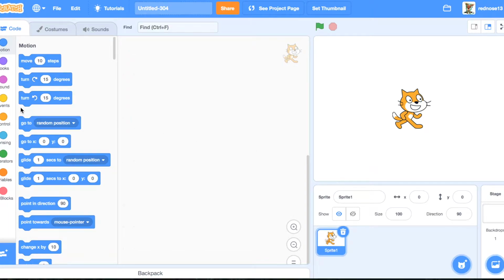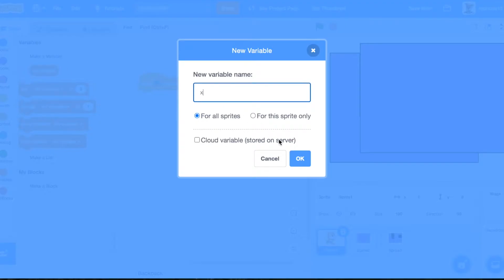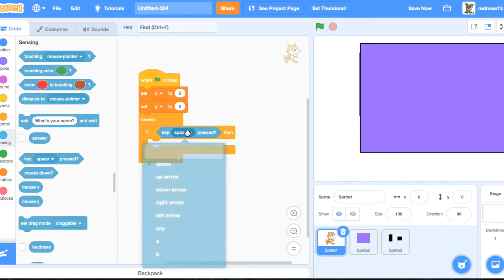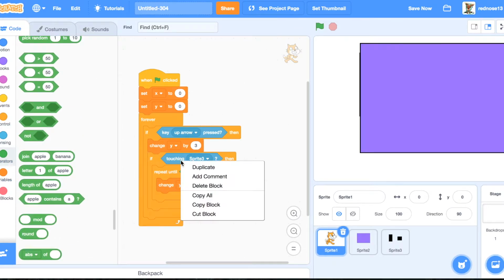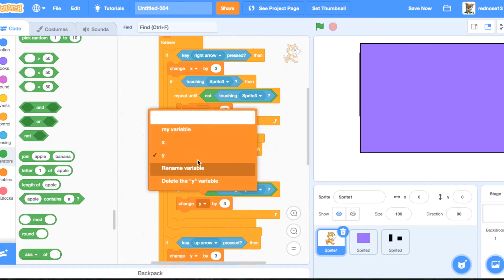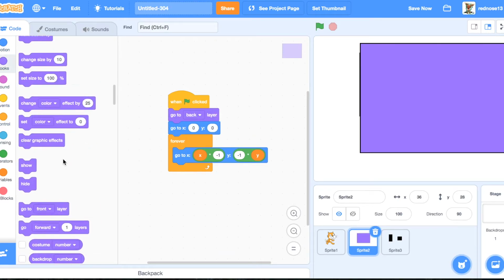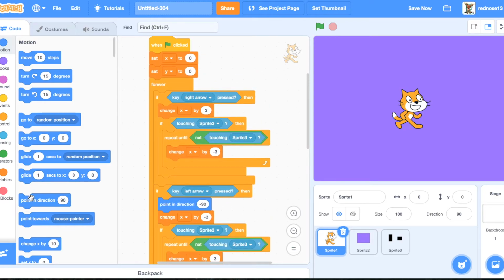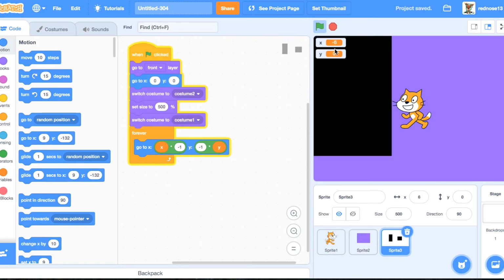Among Us in Scratch || EASY || Part 1